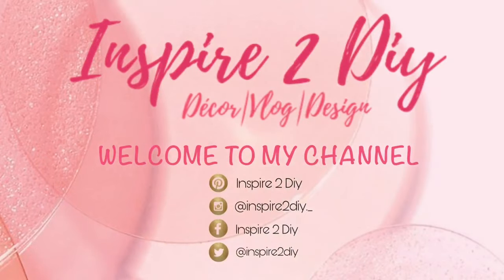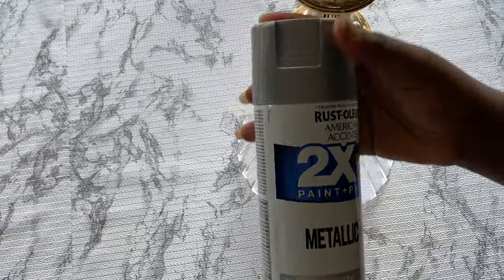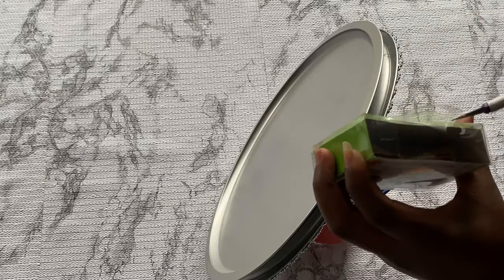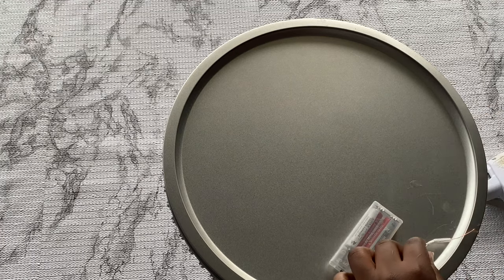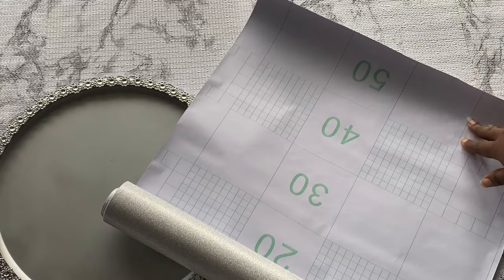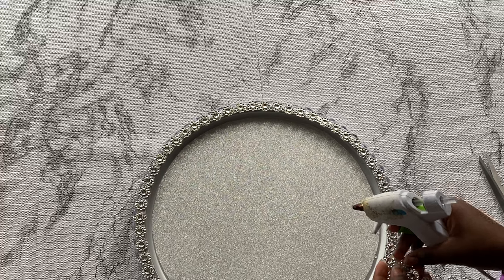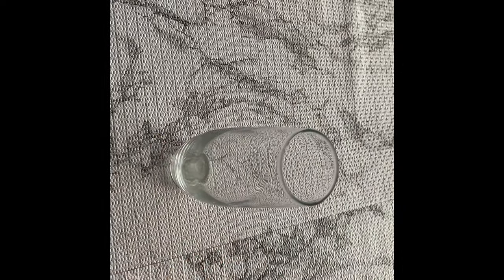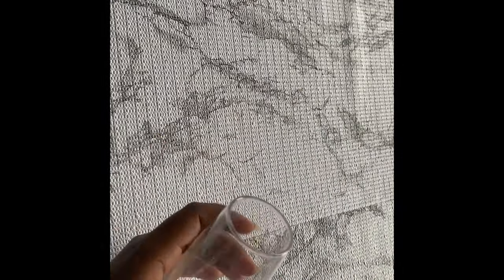DIY High-End TABLE DOLLAR TREE DIY PROJECT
Hello Everyone! Welcome back to Inspire 2 Diy! 💕

In this video I share a beautiful and easy end table using pizza pans and pillar candle pedestal.

Here’s the list of the items used

5 Pillar Candle Pedestal
2 Clear Plastic Bowls
2 Pizza Pans
Copper Wire Led Lights
1 Bag Acrylic Gems
Rhinestone (Amazon)
Glitter contact paper(Amazon)
Gorilla Glue sticks and Glue Gun(Walmart)
Fix All Adhesive
All other items were purchased from Dollar Tree.

Check Out Other DIY From My GLAM COLLECTION